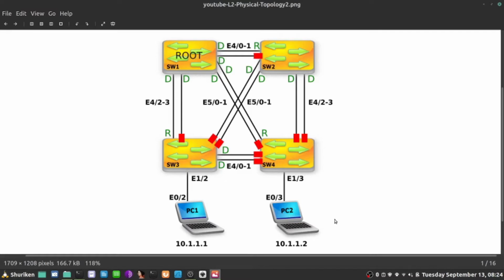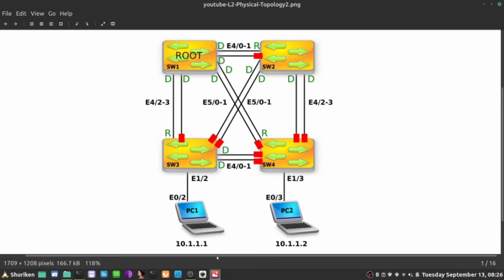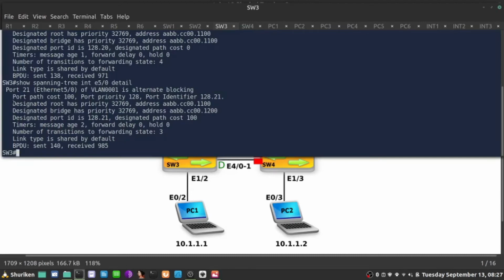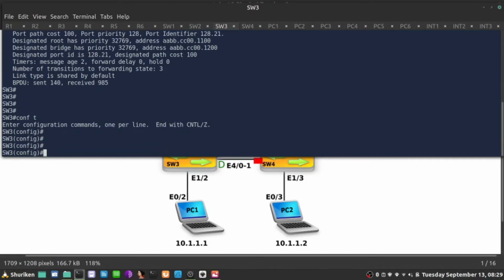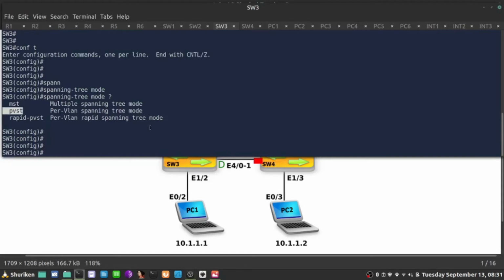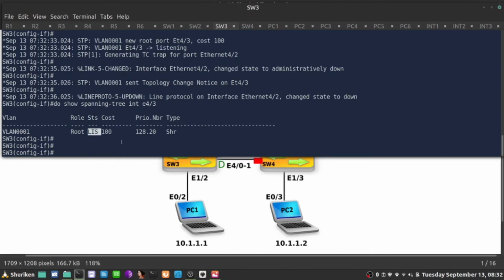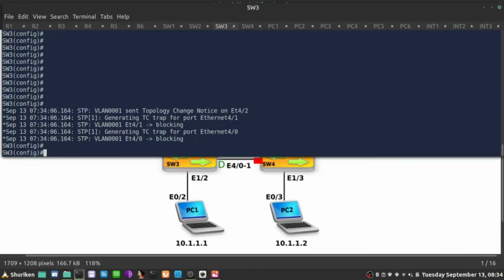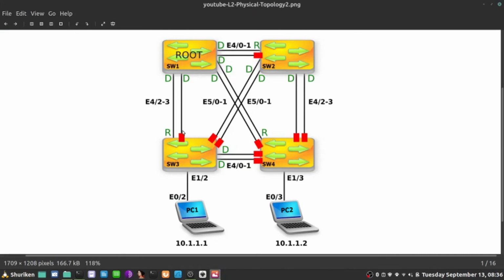21 - Exploring Cisco Networking: Spanning-Tree Uplinkfast